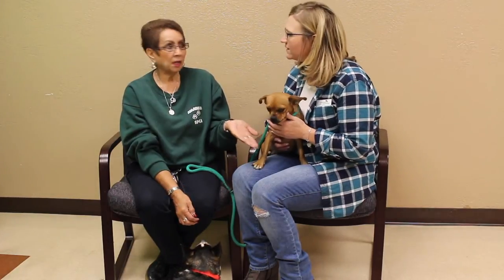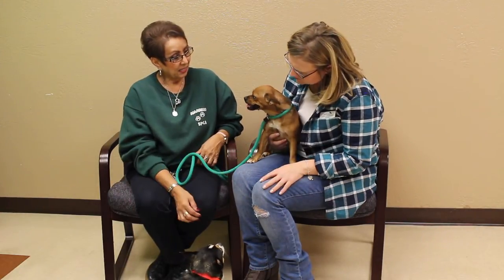Rambunctious Rose Really Wants a Forever Home